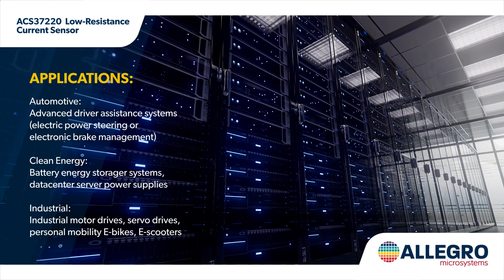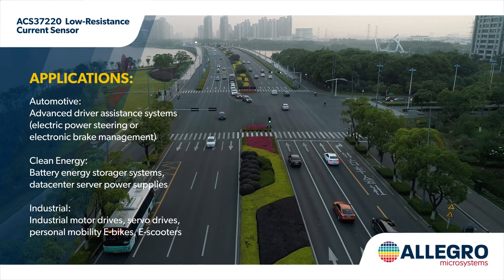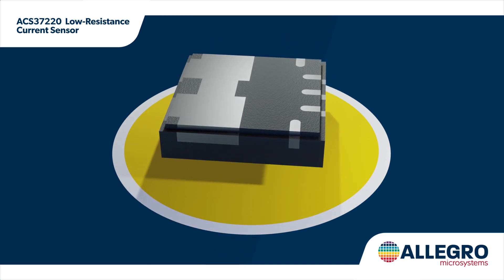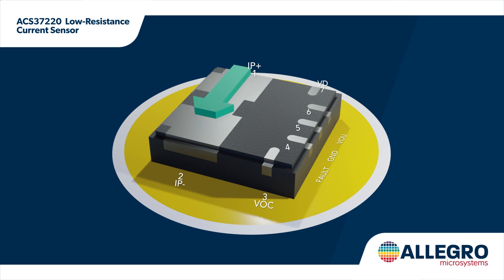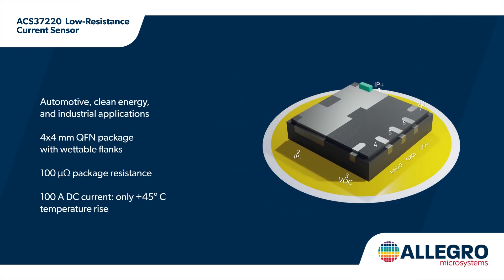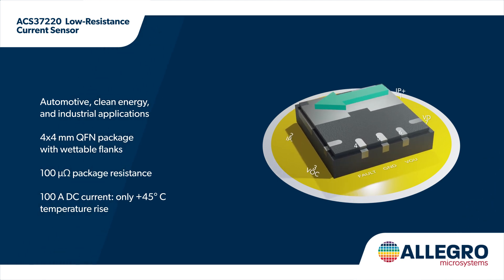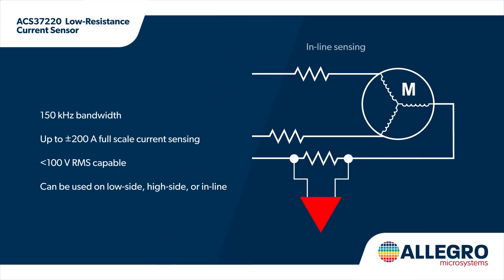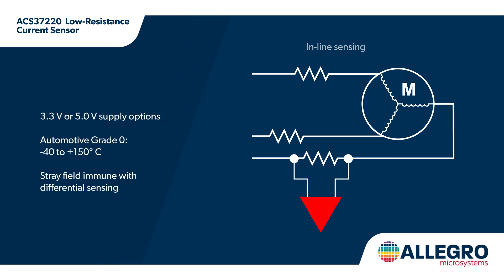ACS37220 Low-Resistance Current Sensor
The ACS37220 is a magnetic current sensor offered in a 4x4mm QFN package designed to replace high-power sense resistors in high-current monitoring applications requiring an isolation voltage below 100V. Compared to shunts, this device provides a smaller footprint, higher efficiency and simpler integration.